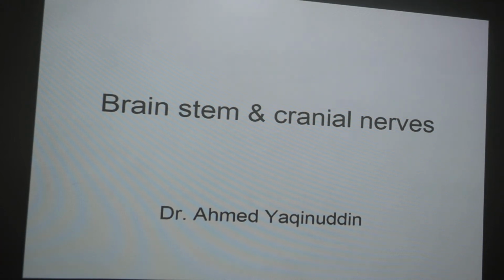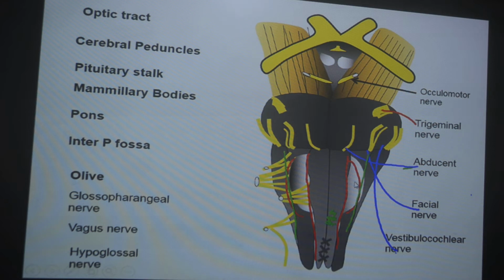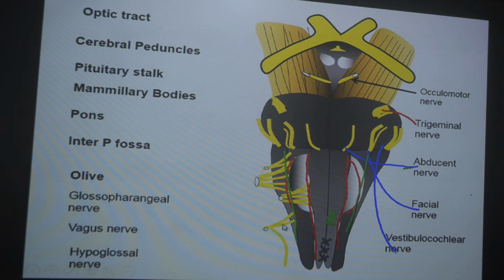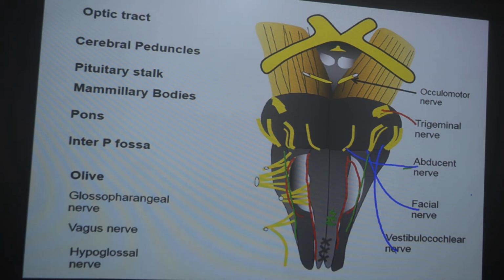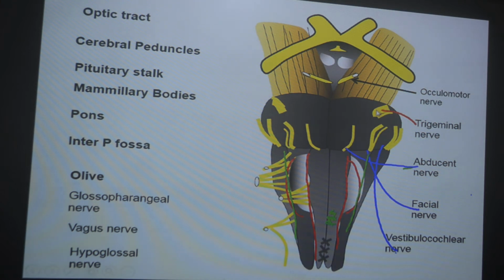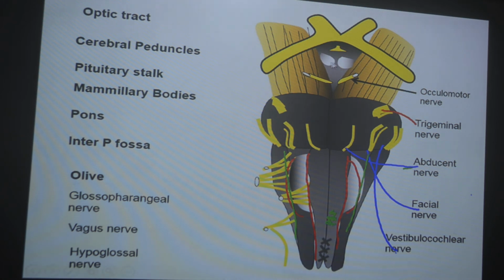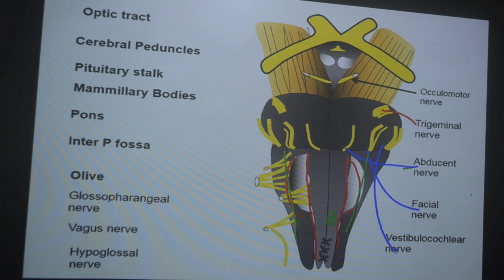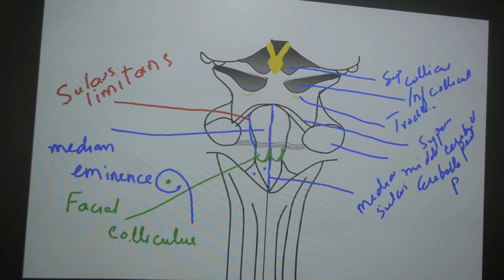BRAIN STEM Part 1 ... Dr.Ahmad